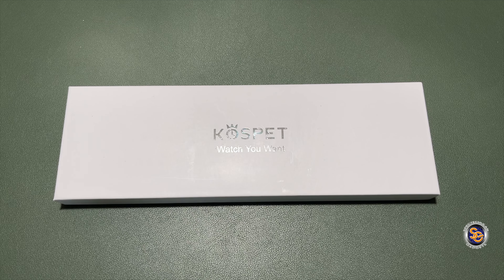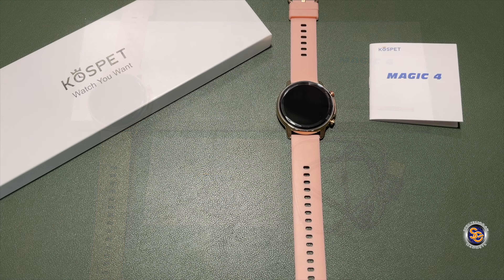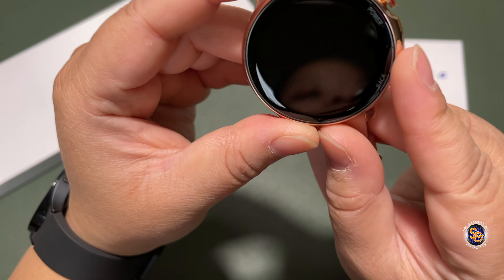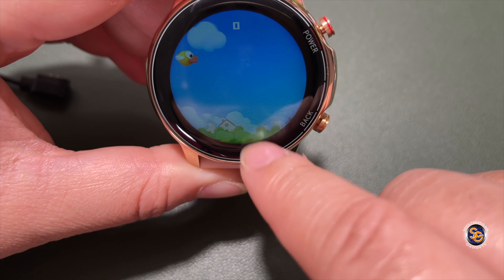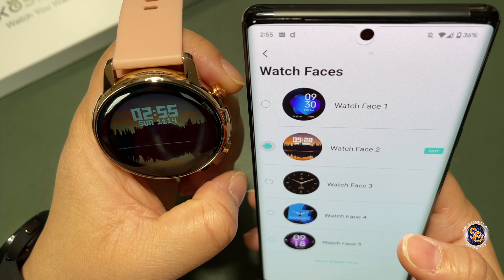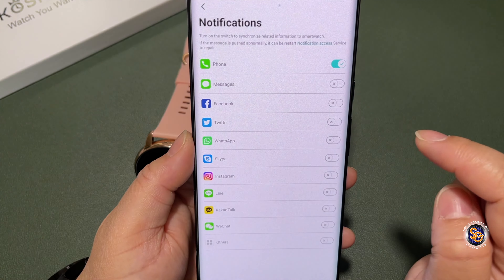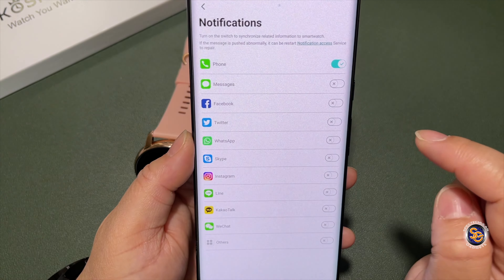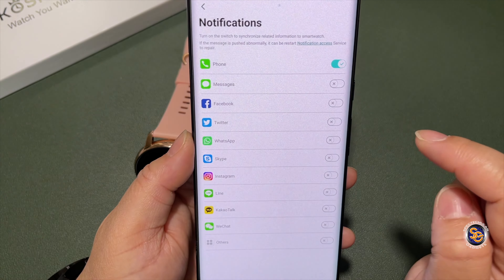Kospet Magic 4 Smartwatch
In this video, I will be taking a look at the Kospet Magic 4 Smartwatch. This watch features 10 day battery life, a large display, with many sports modes to track. Kospet sent this watch out to me to test out on the channel.

I was able to get about 7 or so days when using the battery saver mode with checking my blood pressure and BPM every couple of hours. When I had the watch on normal settings I would have to charge the watch pretty much every night.